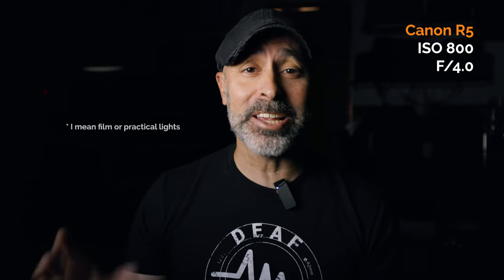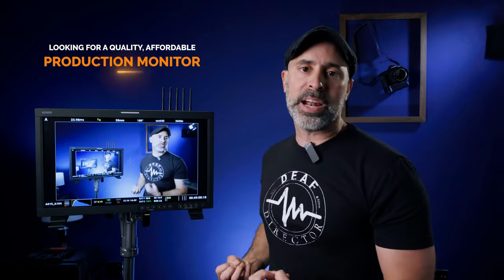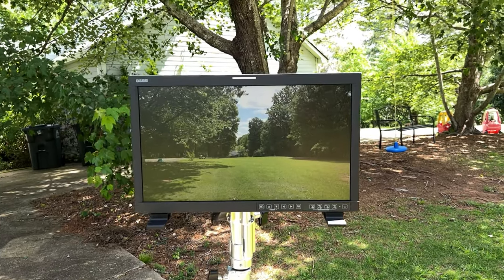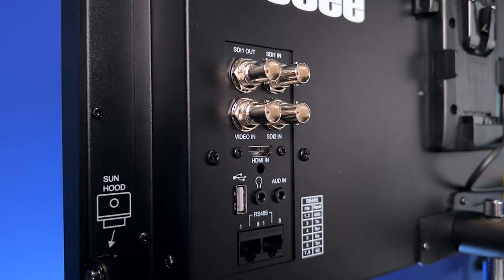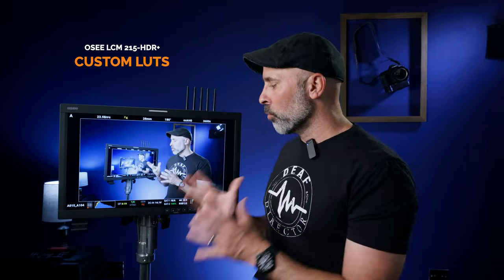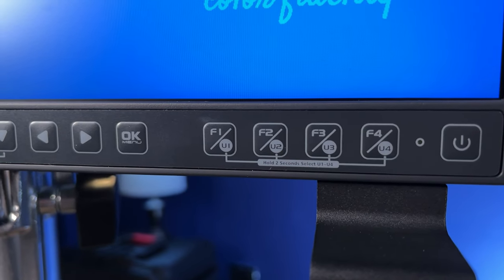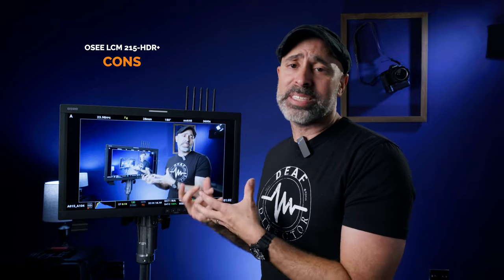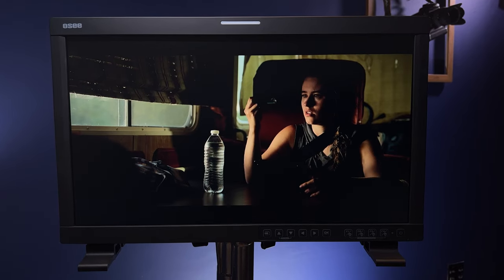The OSEE LCM 215-HDR+ packs a punch! This TOOL will CHANGE HOW YOU WORK on set.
The Osee LCM 215-HDR+ is a powerful and affordable production monitor that just might change how you shoot on set.
OSEE LCM215-HDR+ (AMAZON)
OSEE LCM215-HDR+ (B&H)

CHAPTERS
0:00 The Osee LCM 215-HDR+
1:10 Why You Need a Prod. Monitor
2:04 The Problem
2:40 Finding a Monitor
3:27 Specs Overview
4:03 Resolution
4:33 Mounting Options
5:01 Brightness
6:05 Anti-Glare
7:02 Power Options
8:13 Inputs & Outputs
8:36 System LUTs
9:36 HDR Note
10:07 Custom Luts
10:32 The Tools
12:38 Custom Buttons
13:49 Color Accuracy
14:49 Transportation
15:21 Cons
17:57 Final Verdict